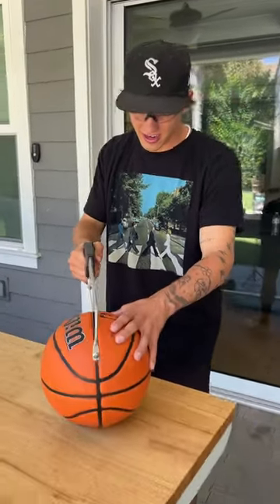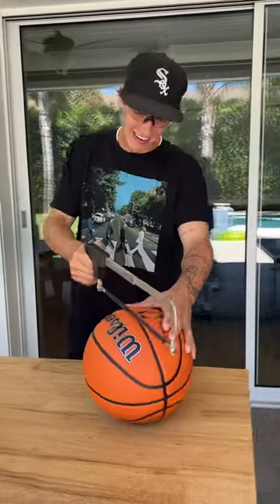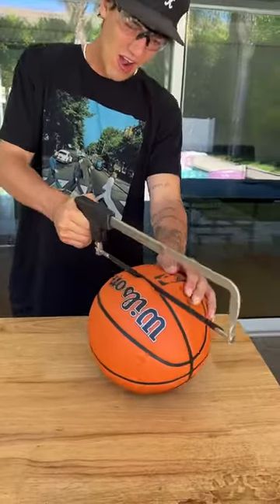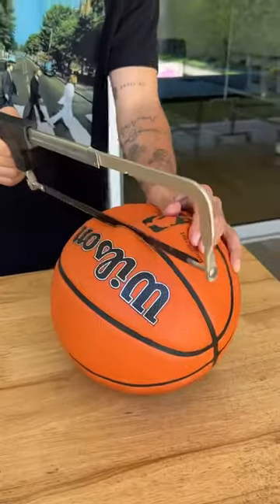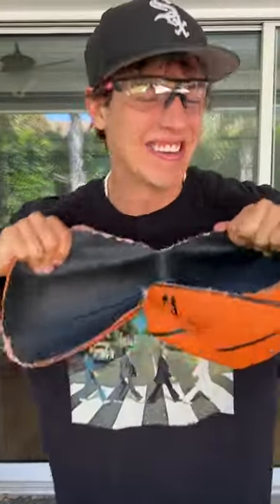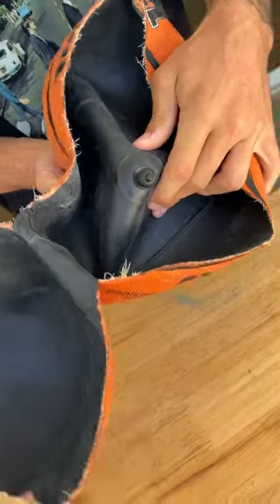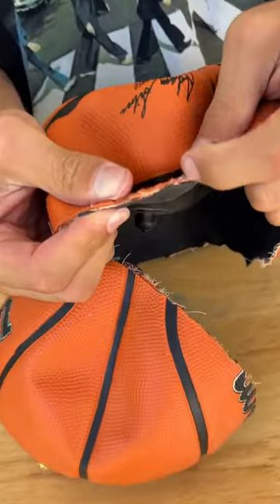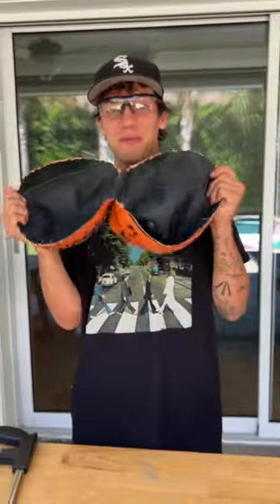Whats Inside? - Basketball!